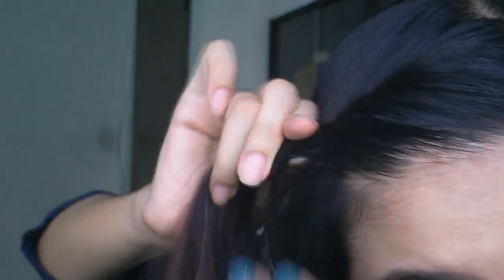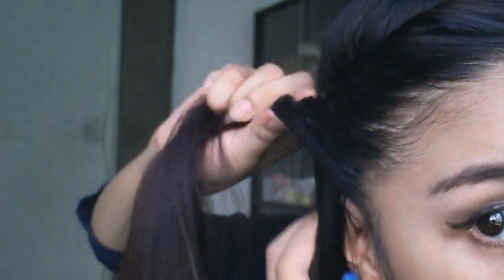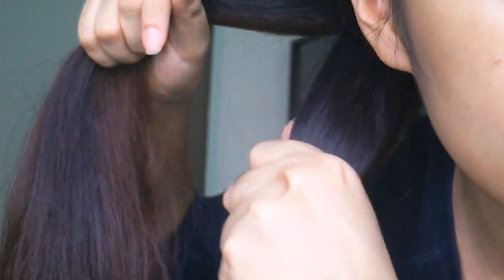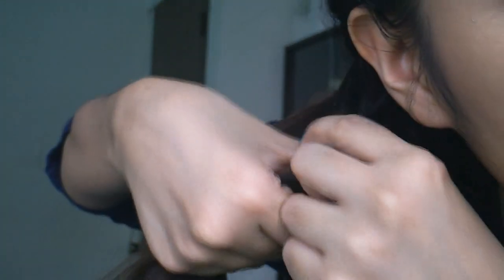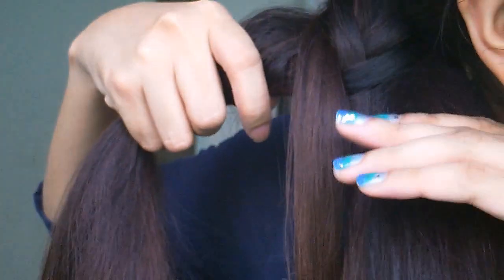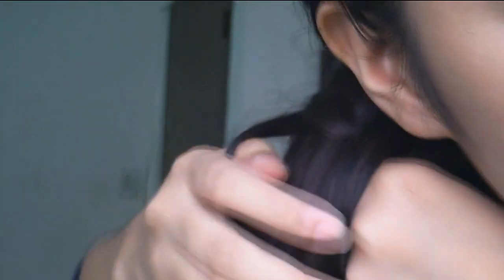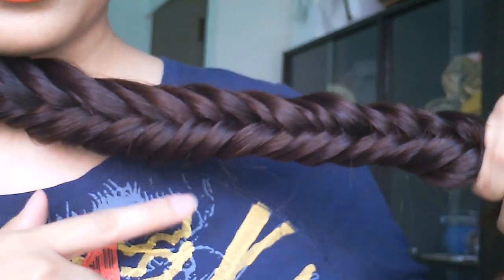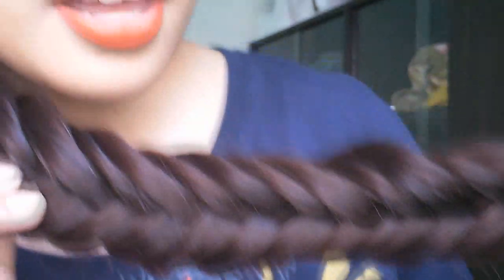Day 3 Back to school hairstyle Work hairstyle Fishtail with a Twist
Hey guys so I did a Day 3 Back to school hairstyle Work hairstyle Fishtail with a twist.

fishtail, back to school hair, no heat hairstyles, beautyklove, french twist, work hairstyle, easy work hair, long hair, easy long hairstyles, filipina guru, cute ponytails